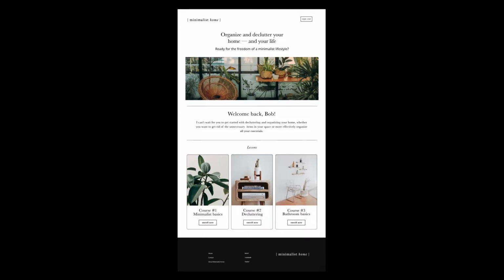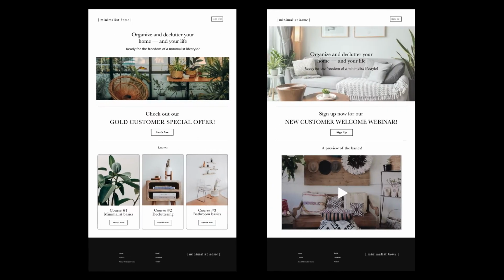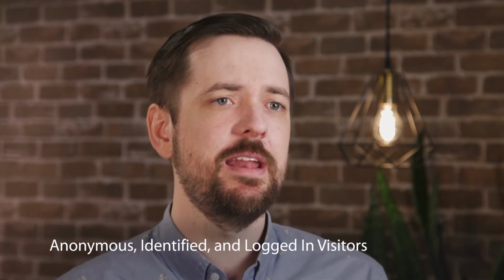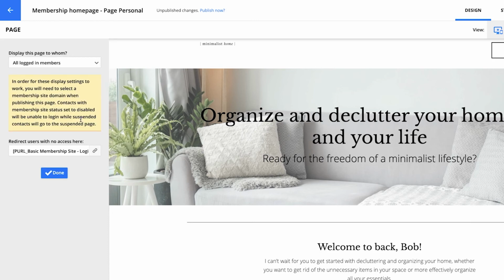How to enhance your digital customer experience with page personalization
With Ontraport's page personalization, you can include a contact’s name on the page, or adapt your whole page to each visitor.

You'll learn:

- How cookies identify visitors
- The problems with cookies and a more secure way to identify visitors (hint: membership site login)
- The difference between anonymous, identified, and logged in visitors